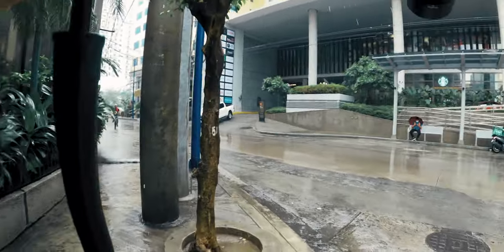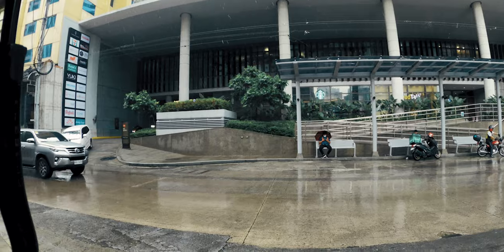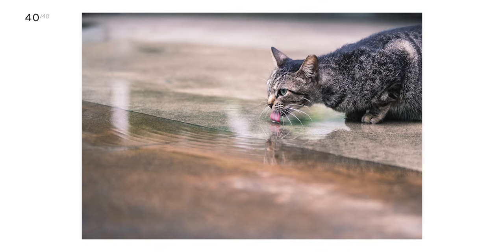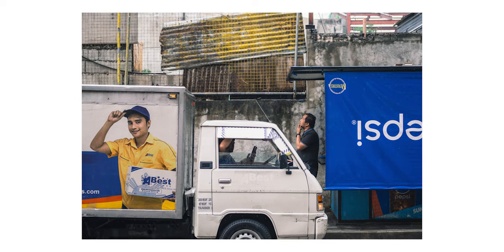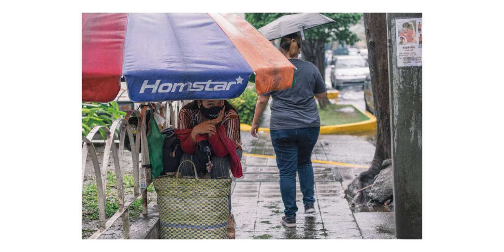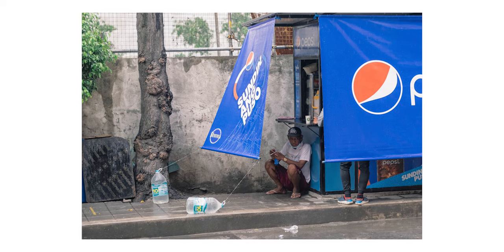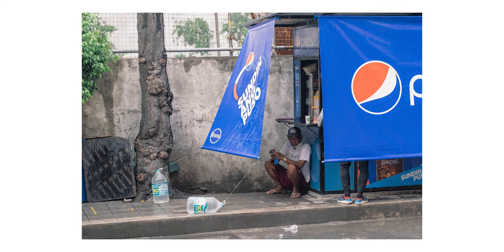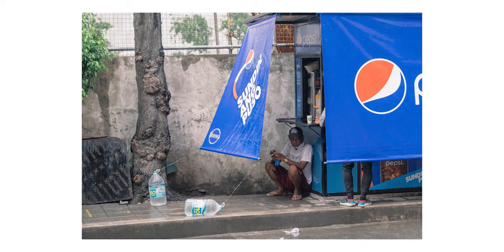Finding Colors for Street Photography Project ft. Fujifilm X-T4 & 50mm f2 (Photowalk Ep. 05)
In this street photography session, I'll focus on capturing colors for a project that I'm working on.

My Gear:
My Camera
Awesome Filter
Nice to Have
Action Cam
Chest Strap
Hotshoe Mount
Where I Edit

I'm Kebs! I'm learning and teaching street photography. In this channel, we'll learn together how to become a better photographer. I make photography composition tutorials, street photography POVs, street photography tips and tricks, and occasional vlogs. I also talk about photography masters, feature awesome photographers, and bring in guests!